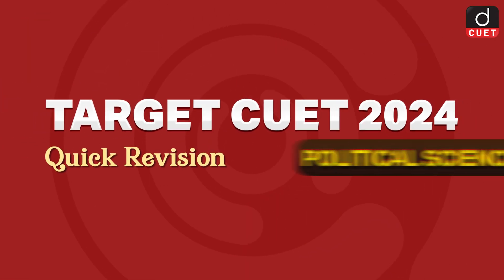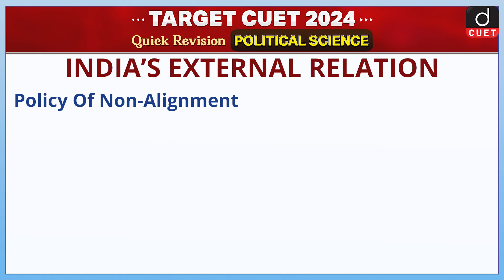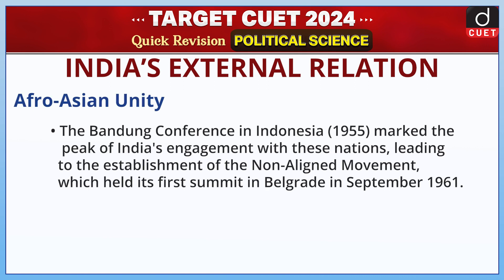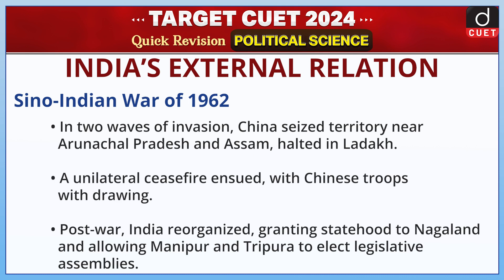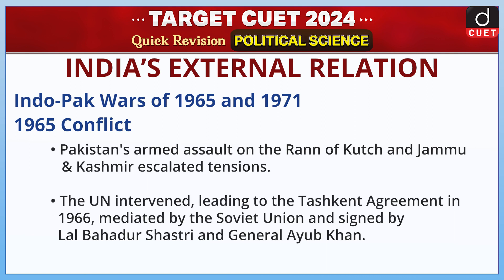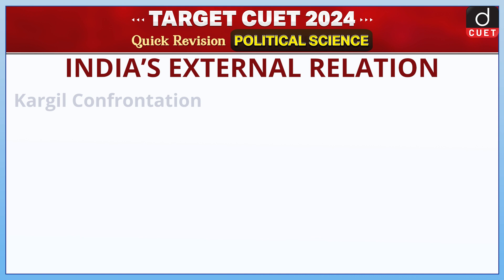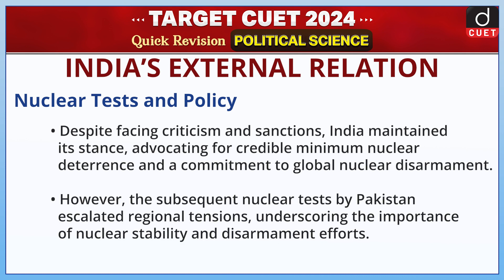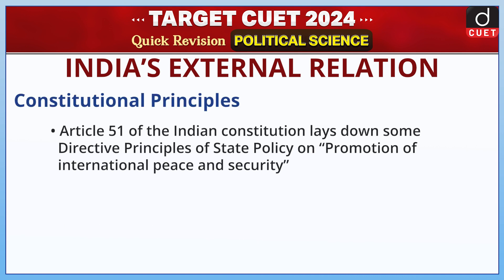CUET 2024 | India’s External Relation | Drishti CUET English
This video provides information about International Context, Nehru’s Foreign Policy, Policy of Non-Alignment, Distance from Two Camps, Afro-Asian Unity, Peace and Conflict with China, Sino-Indian War of 1962, Sino-Indian Relations Since 1962, Indo-Pak Wars of 1965 and 1971, 1965 Conflict, Bangladesh War, 1971, Kargil Confrontation, India’s Nuclear Policy, Initiation of the Indian Nuclear Programme, Nuclear Tests and Policy, Shifting Alliances in World Politics, 1977 and Beyond, Post-1990 Dynamics, Constitutional Principles.